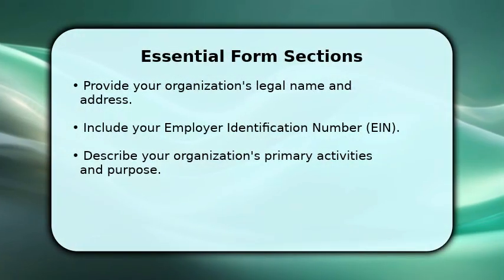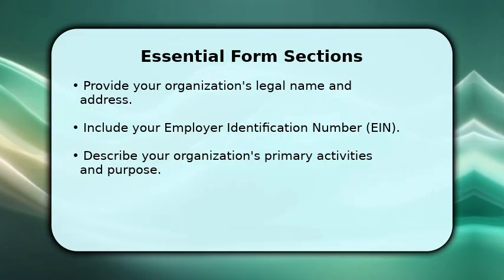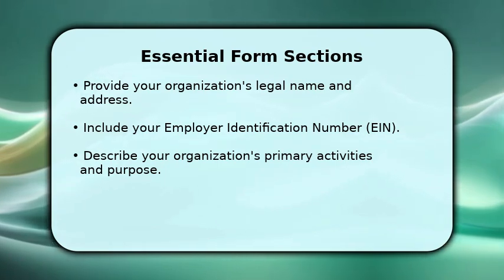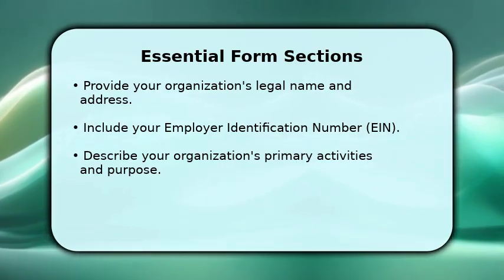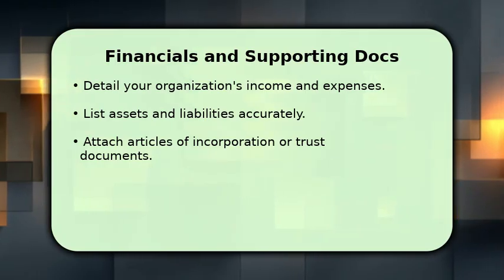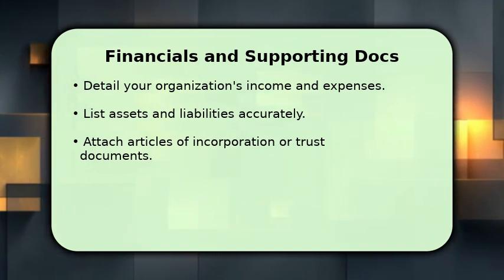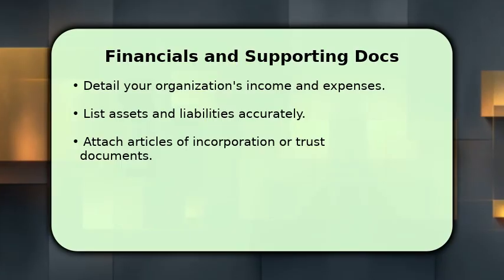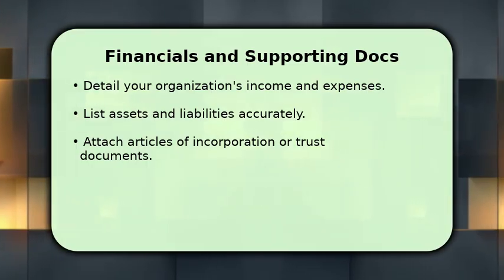How to Fill Out Tax Exempt Form - Full Guide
▸ (f) Are you a non-profit organization or an individual looking to claim tax exemption? This video provides a step-by-step guide on how to fill out the tax exempt form. From understanding the eligibility criteria to submitting the application, we cover everything you need to know. Whether you're new to tax exemptions or just need a refresher, this video is perfect for you.